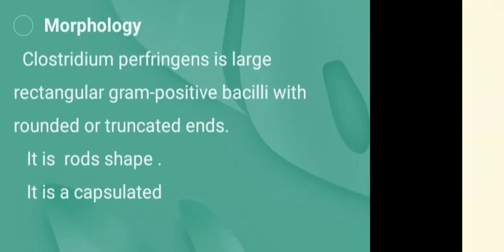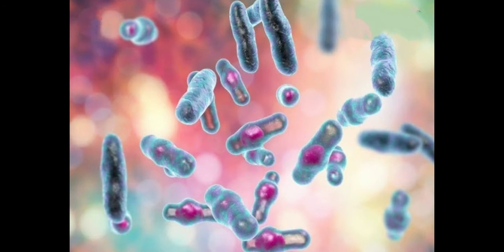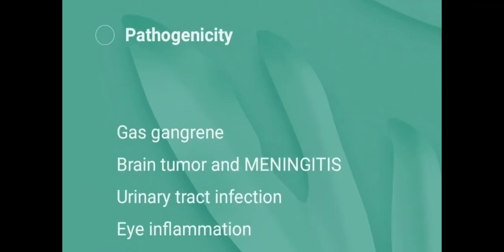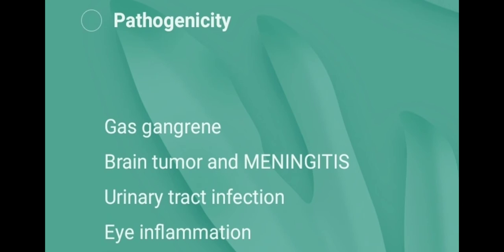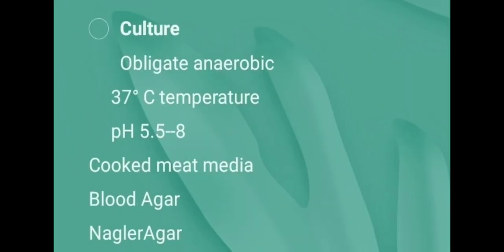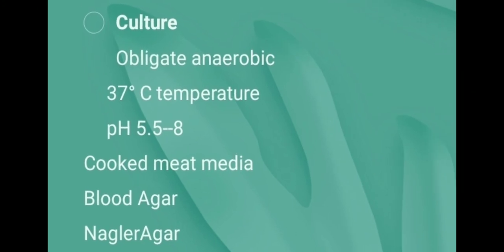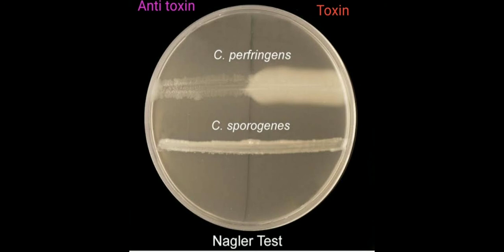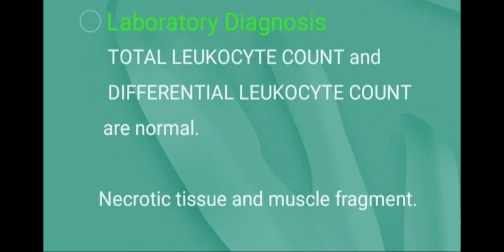Clostridium perfringens ; Nagler reaction . / Microbiology /